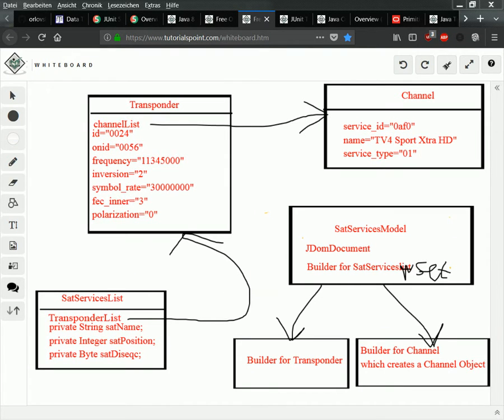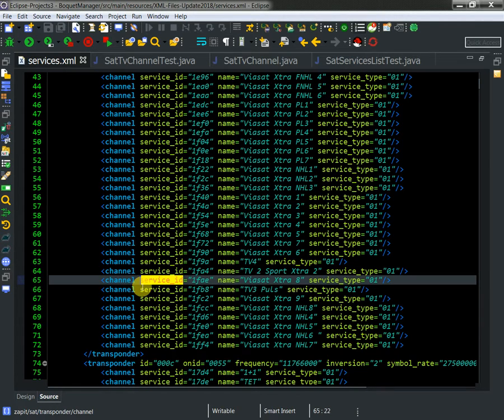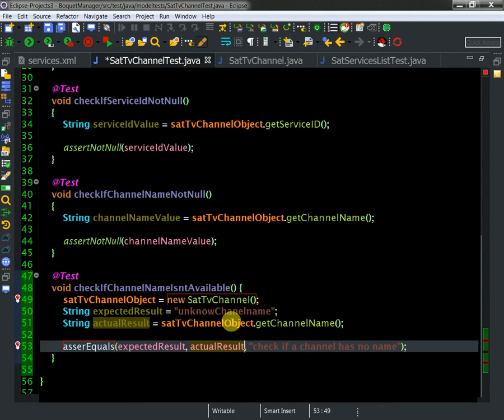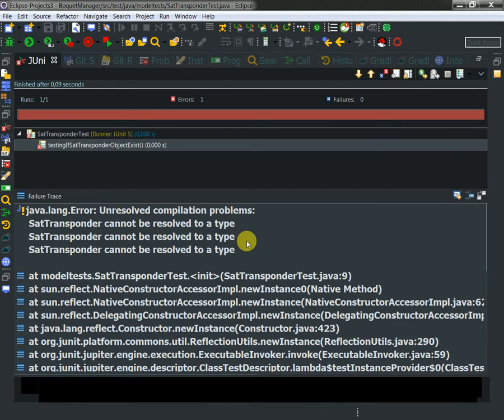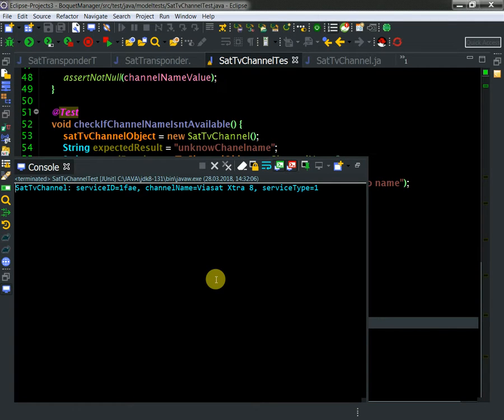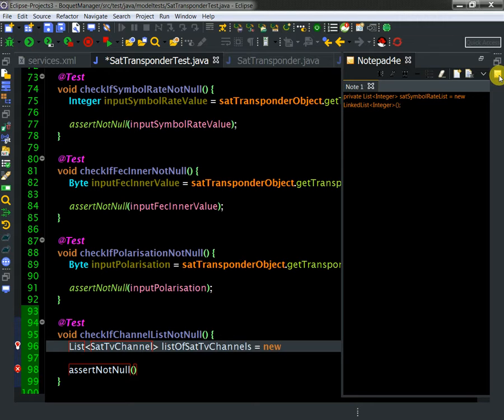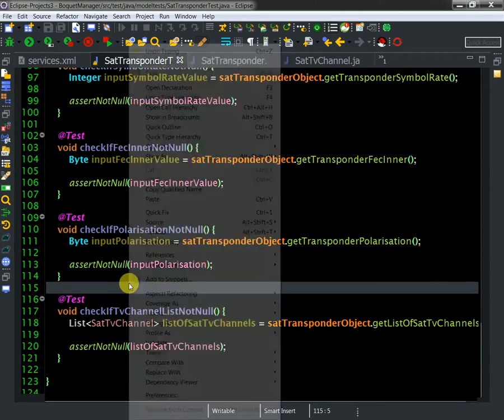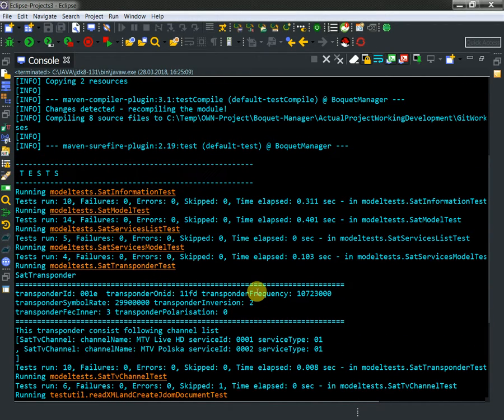15 creating data structure for service.xml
Here another milestone of my project
Support us!
BTC: bc1qzfjtuxc6e68kzfaexr995xtu5xjtyzmtuukvz6
ETH: 0x89895850C2346EBE3a0d693be8c7d9a52A58f15E
Stellar: GCK4O37GEXYR3K6GU5NARW3CD5PRYDYE2WHWITVRJOKYPNIJJC6JM7ZK